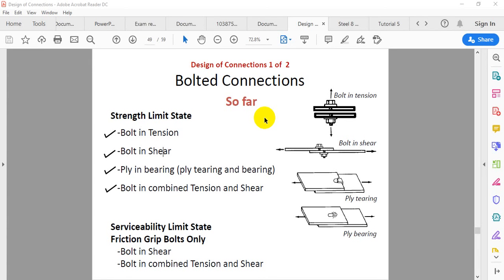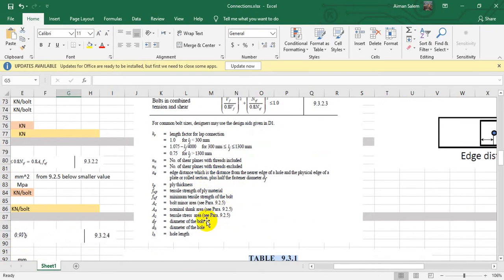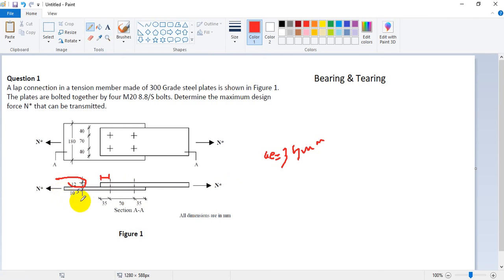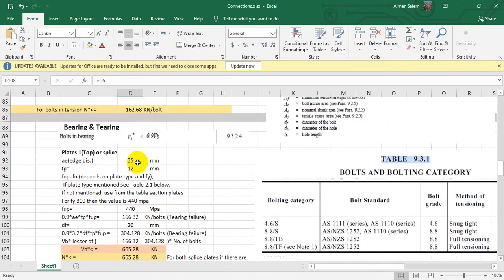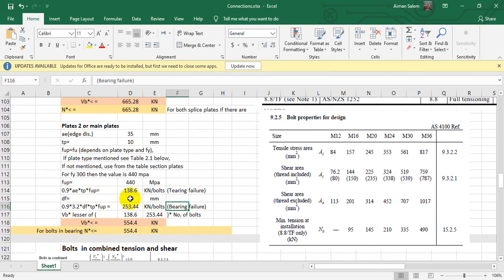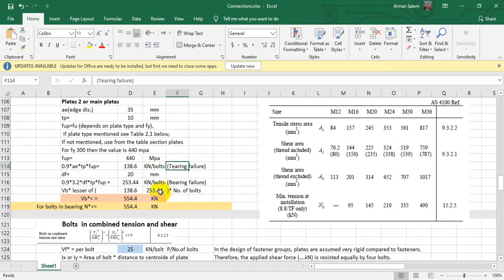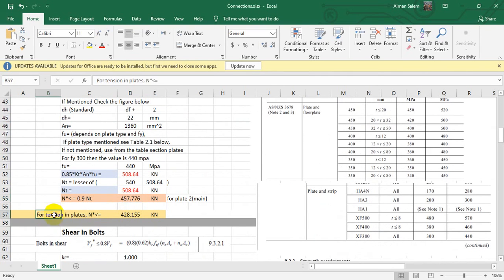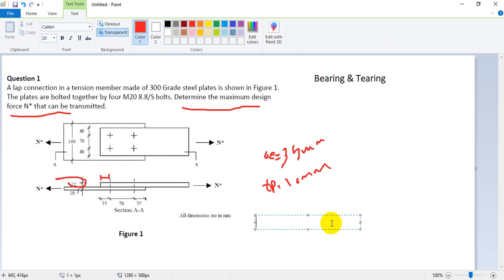Example 1 Steel Connection Part 3 Tearing and Bearing(English)